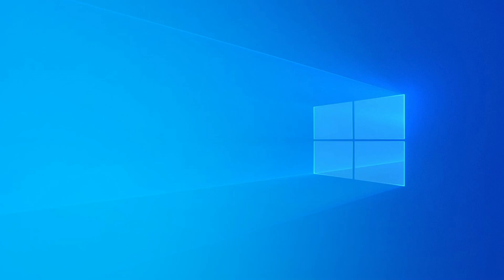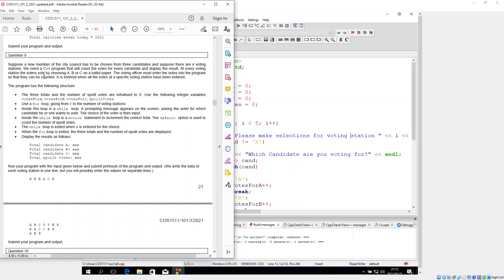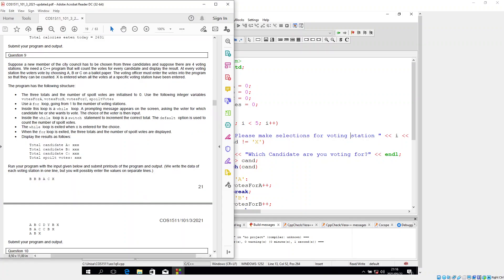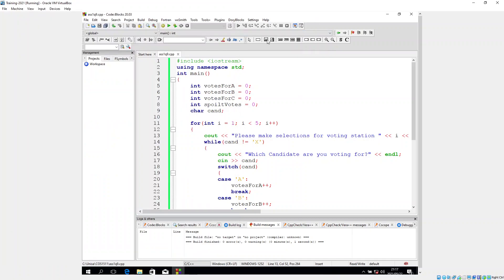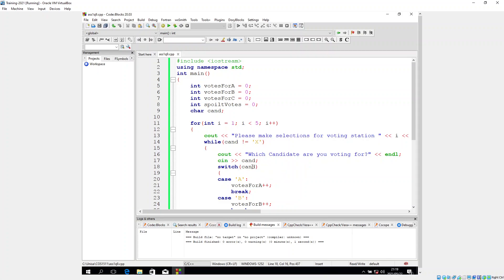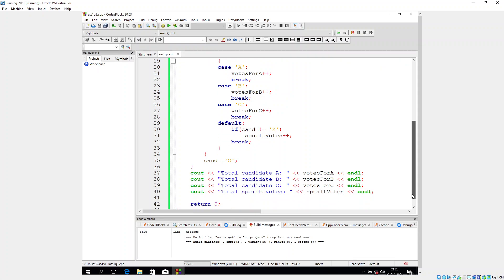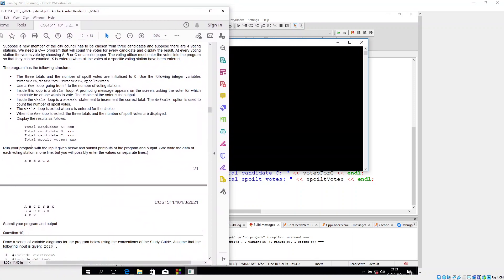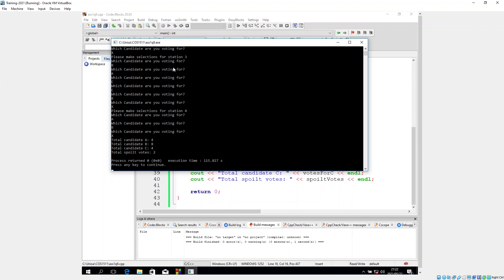COS1511 - 2021 - Assignment 1 - Question 9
This is a video describing how I would tackle the requirement for COS1511, of 2021, Assignment 1, Question 9. I hope you are learning something from it and not just copying the code, remember variable diagrams, remember to break your program up into smaller bite size pieces so that you do not feel overwhelmed. Good luck with COS1511.